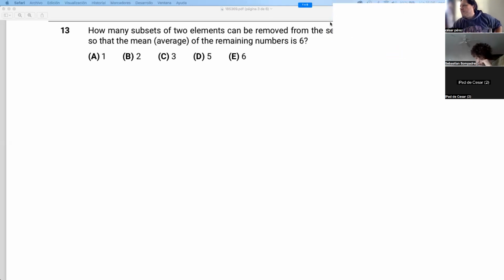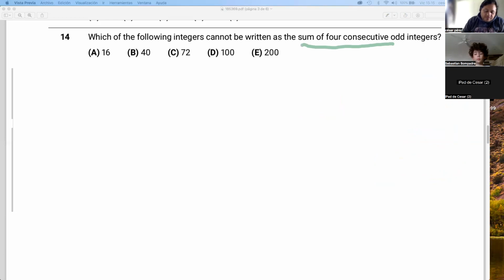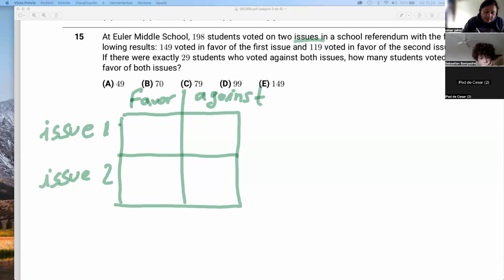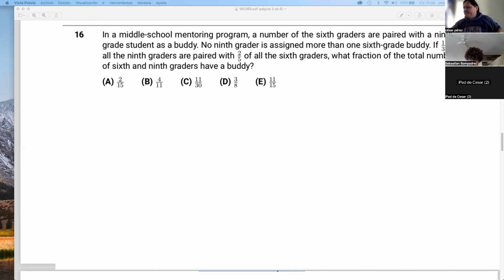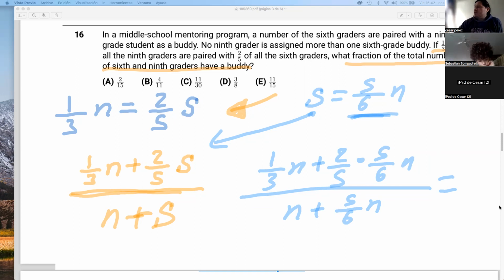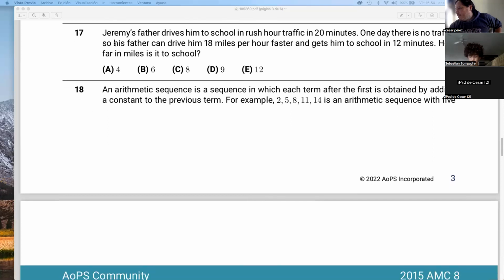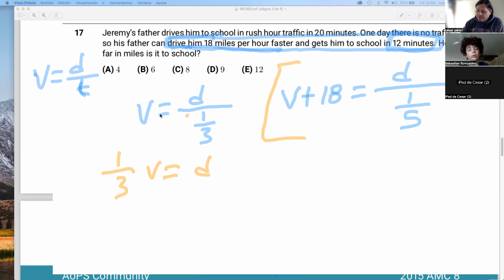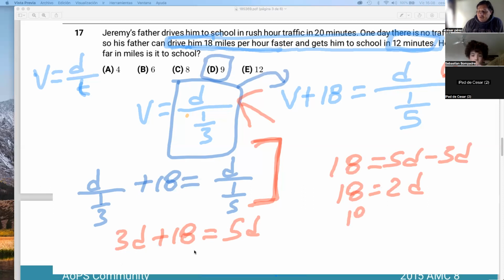sebastián noviembre 24